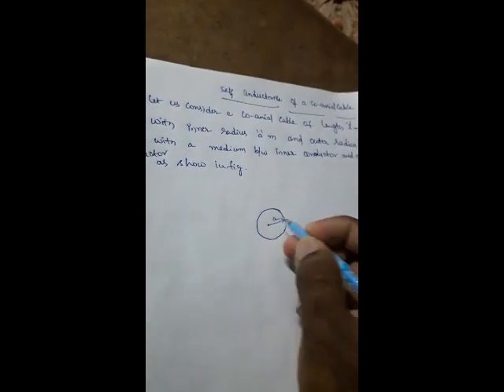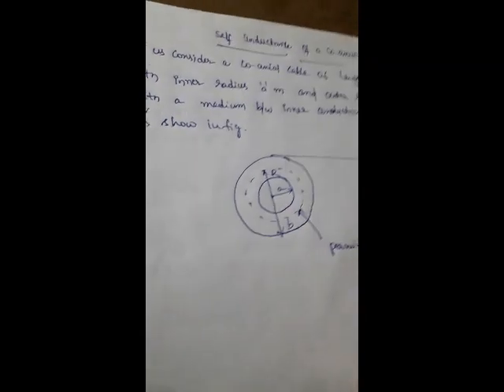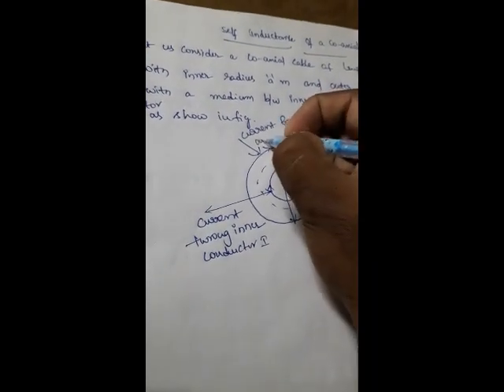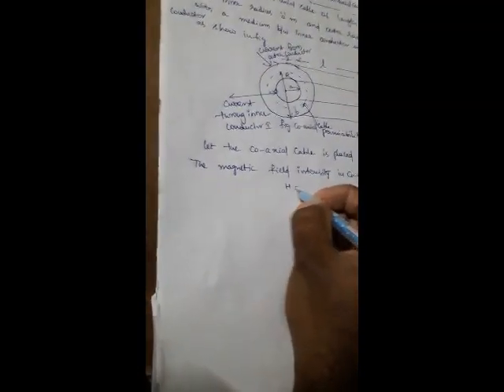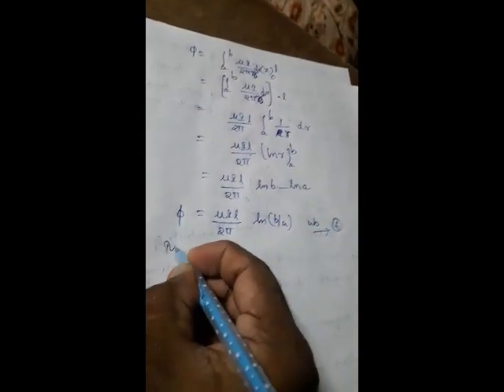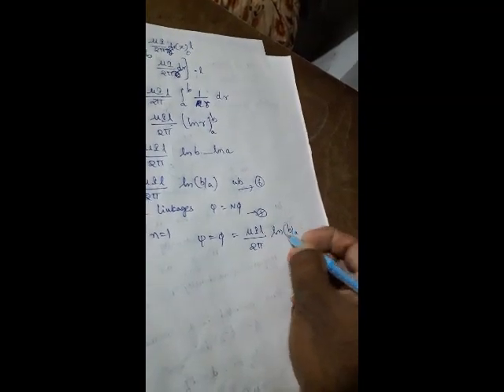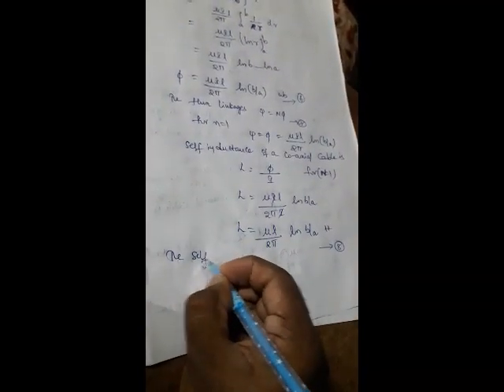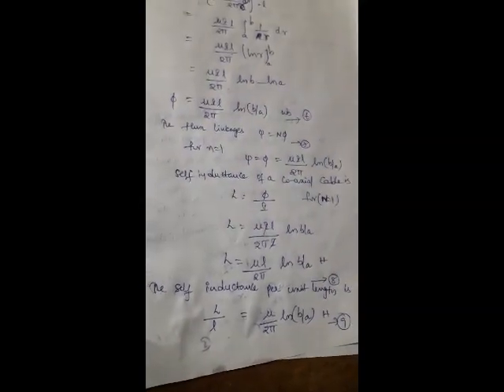Self inductance of co-axial cable